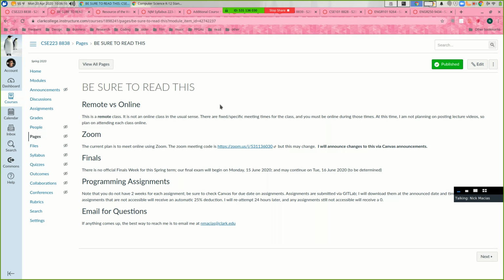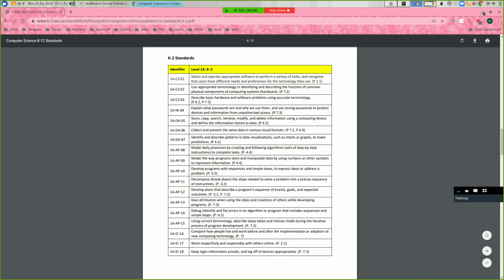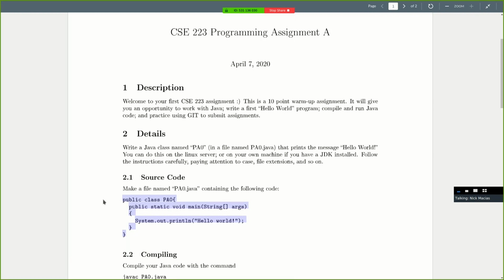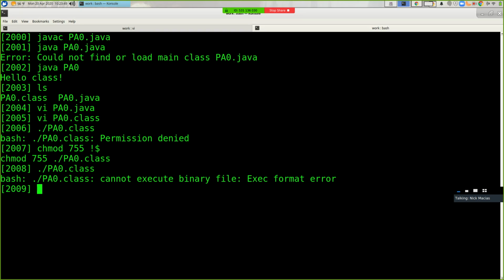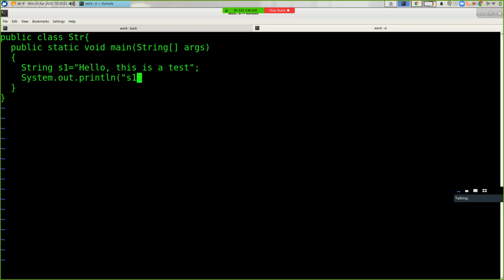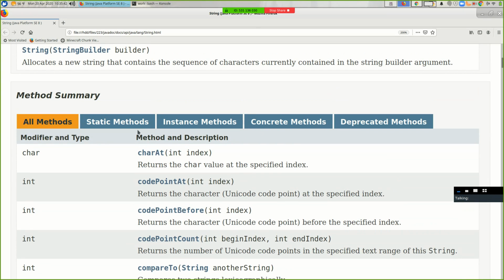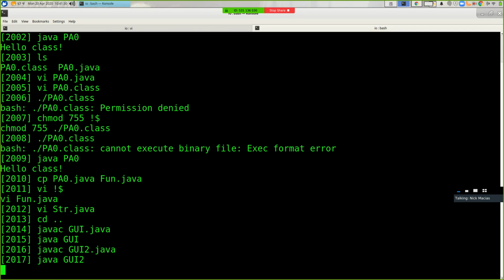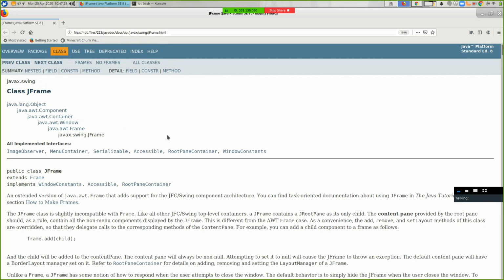CSE 223A 20200420